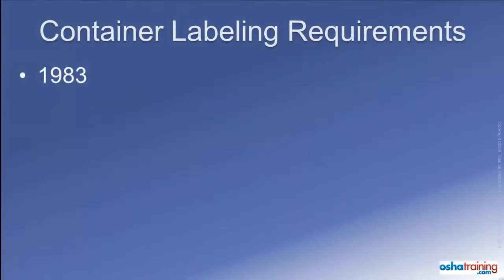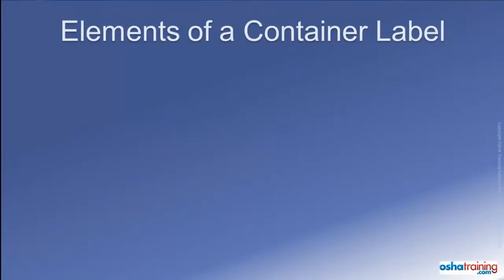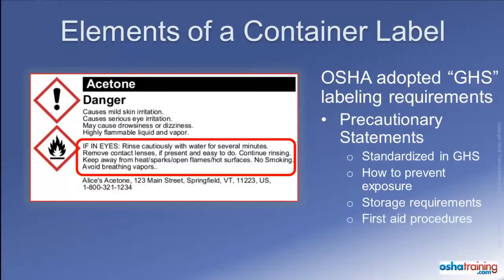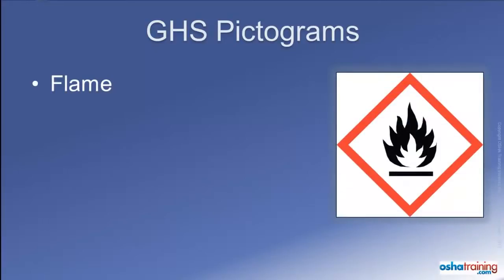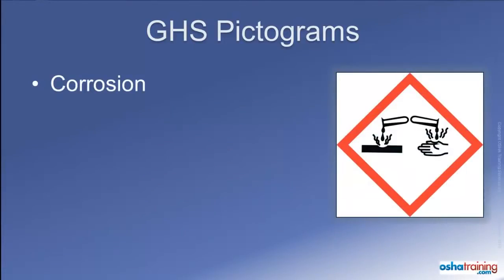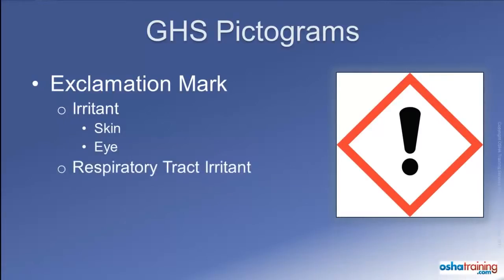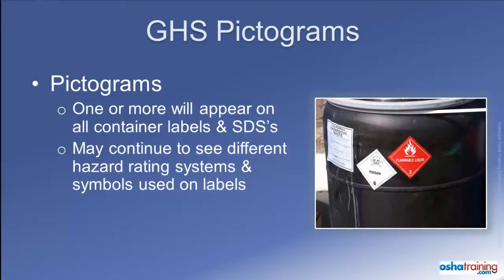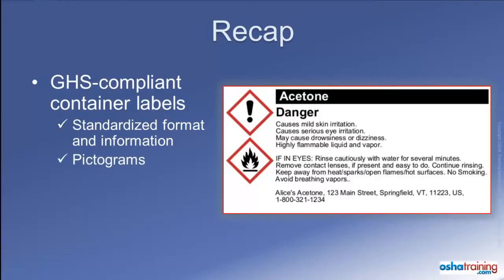Free OSHA Training Tutorial Understanding the GHS Labeling System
Explains the new GHS labeling system adopted by OSHA when they revised their hazard communication standard in 2012. Employers must provide training on this particular topic to their workers by no later than December 1, 2013. Free for employers to use for worker training compliments of OSHA Training Services Inc.